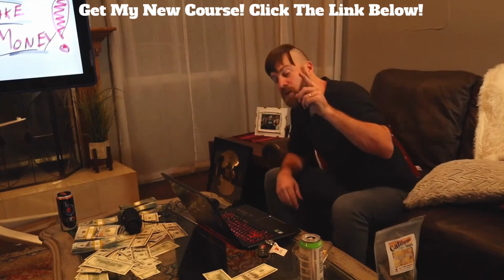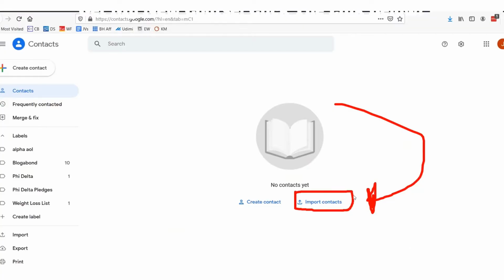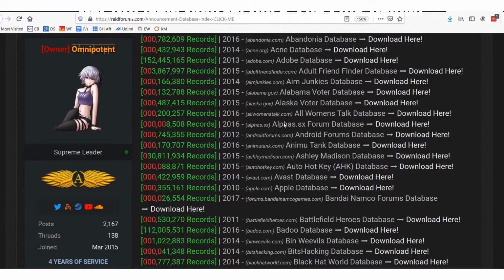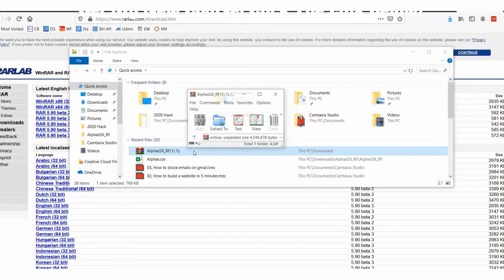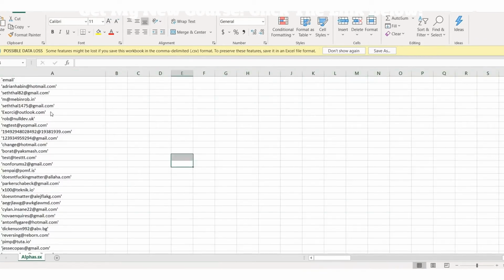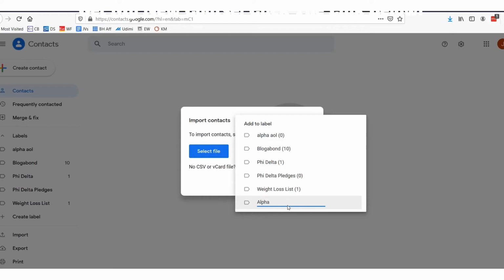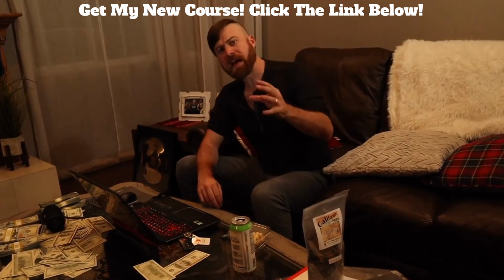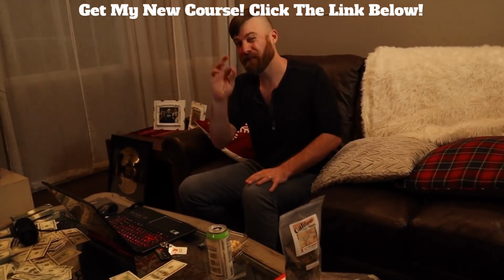How To Build An Email List Fast & FREE (How I Captured 300,000 Emails)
💰 LEARN HOW TO CREATE A 6-FIGURE INCOME IN ONLY 30 MIN / DAY (FOR FREE) ➤➤➤

how to build an email list fast - how to build an email list fast & profitable!
How To Build An Email List: Screenshot of a Mailchimp landing page template

Tag: how to build a large email list from scratch
 how to build a email list for free – how to build an email list fast  2018 - Did you understand how to build your email list Email list building is the most important marketing strategies for your business, learn how to do it with more than 70 unique tactics You now have a good start on building an email list from scratch In this article, we are going to show you how to build an email list with more than 70 email list building strategies Show me how to build my email list fast

Email list building tips to build an engaged and productive list  Email list building tutorial with tips and strategies explained from scratch
how to build an email list fast and for free — 5 list building tips.

learn how to build an email list fast  completely organically! inspired by how to build an email list fast & profitable!

here's how to build an email list fast & profitable!

 i walk you through exactly how to build an email list fast if you are a beginner.
5 tips on how to build an email list fast with youtube and free listing building strategies!

when learning how to build an email list fast you need to have a good email software that's easy to use and that's why i recommend getresponse.
how to build an email list from scratch fast.
best way to build a profitable email list fast online!
 so if you want to learn how to build an email list from scratch  then this video is for you.
full steps how to build an email list  fast!
i can teach you how to build a profitable email list fast  but that doesn't mean you'll follow everything i follow  and even if you did  you may not get the same results that i get...  people often wonder how to build a large email list and audience from scratch so they research email list building and email list building strategies.  sean says "yes " and in this video you'll learn how how to build an email list from scratch.
 if you are curious about how to build an email list or how to build an email list fast.

congratulations you just learnt how to build an email list in this getresponse review...

 i grew my email list to a bit over 5000 subscribers so far so i want to share the exact email list building method that i’ve personally used.
easy way to build an email list from 0 to 10,000 fast (beginner proof email marketing).

want to build an email list fast? build an email list fast — in 2019 & beyond.